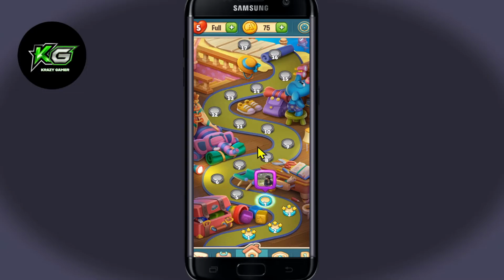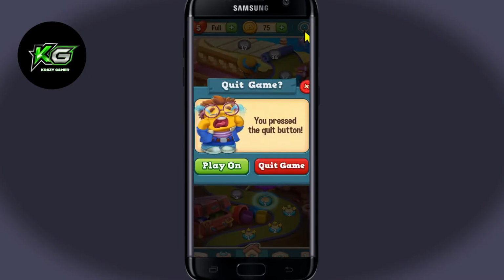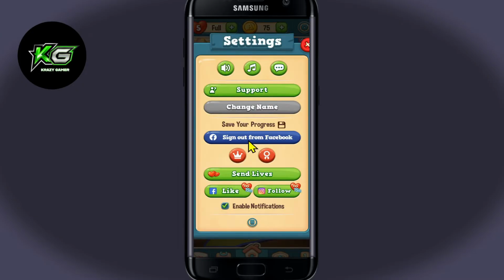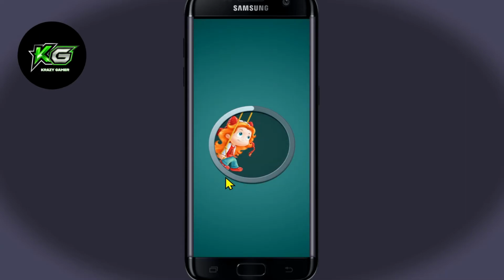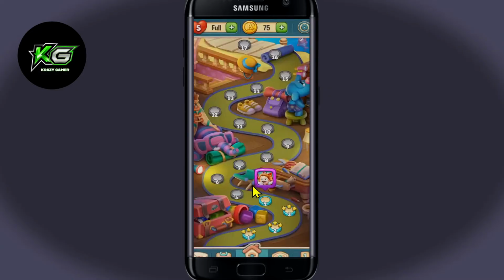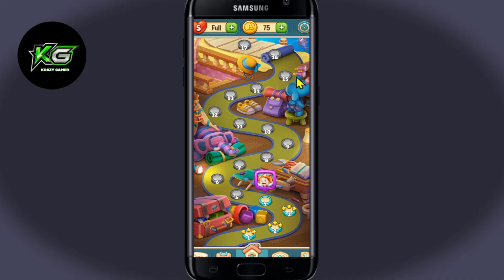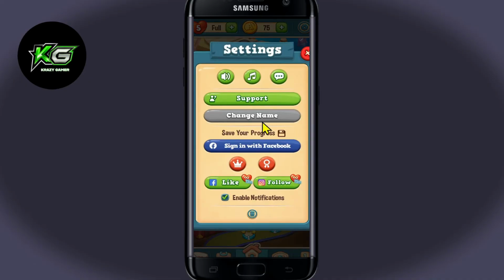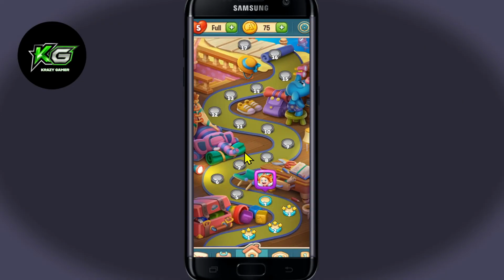Sign out Toy Blast: How to Logout from Your Account on Toy Blast? 2024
Need to log out of your Toy Blast account? In this video, I’ll show you how to easily sign out of your account to ensure your game data is secure or if you're switching users. Follow this straightforward guide to log out of Toy Blast and manage your account settings efficiently.